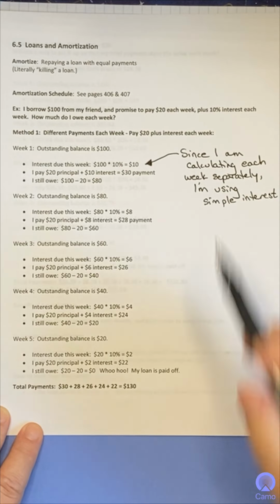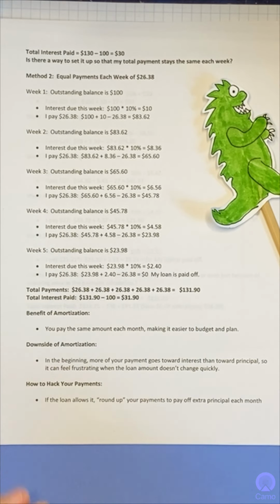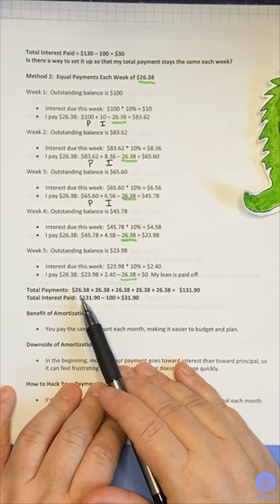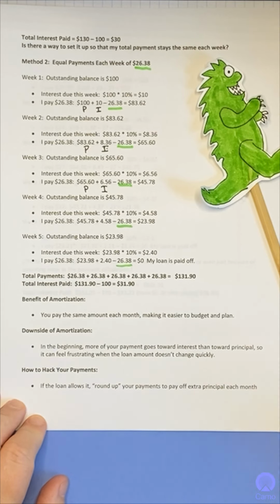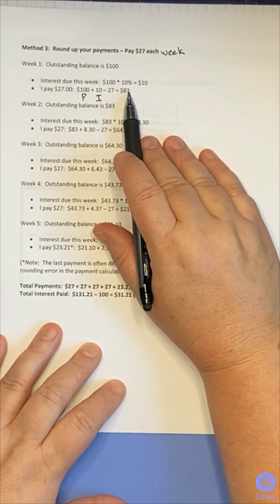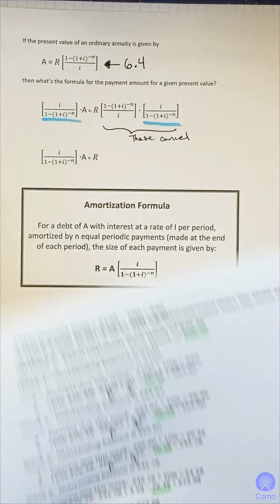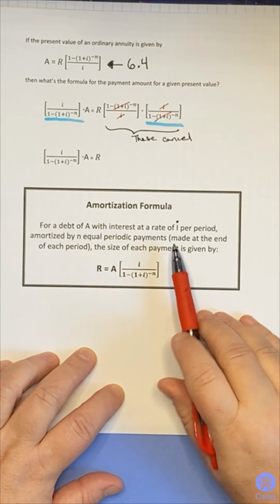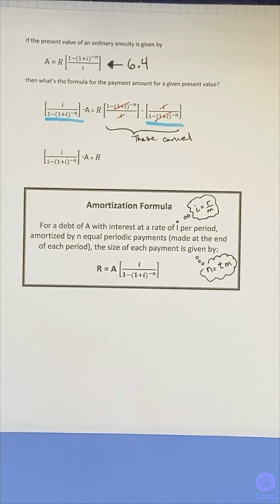75 6.5 Loans and Amortization Parts 1 and 2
An introduction to the concept of amortizing, or killing off, a loan, with three introductory examples, plus the formula for calculating loan payments.